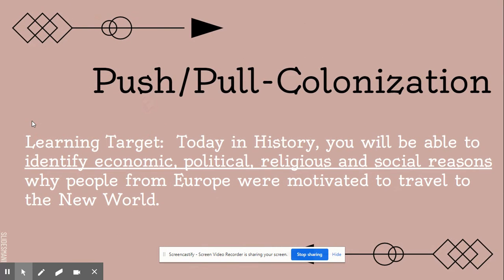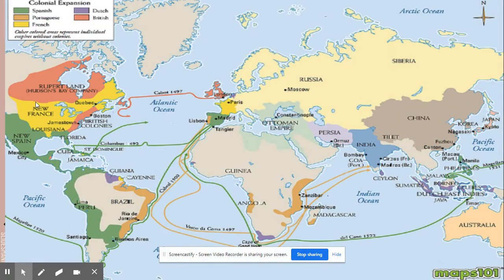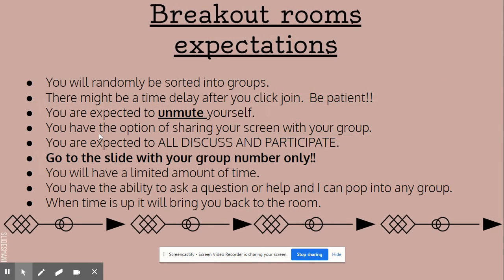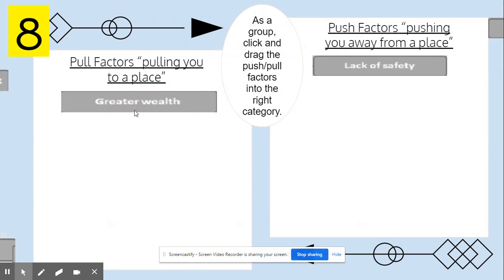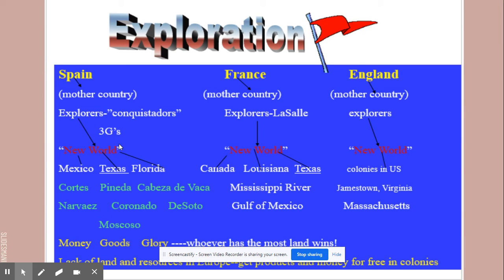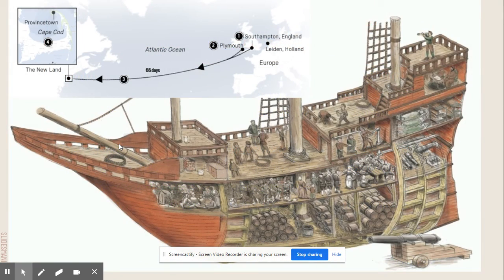Zoom Make up for 8/18/2020 Part 1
Push Pull Lesson